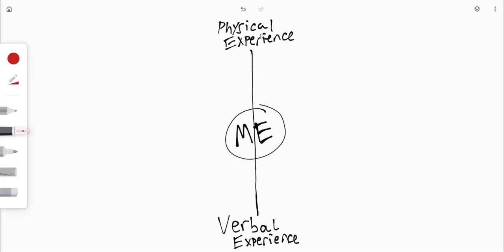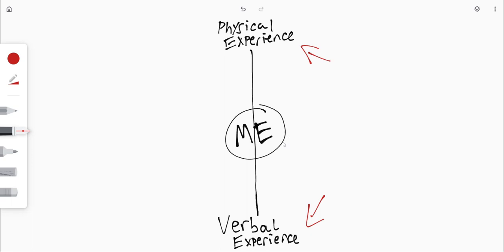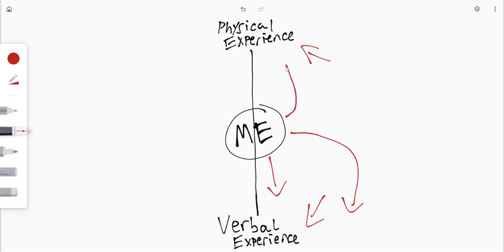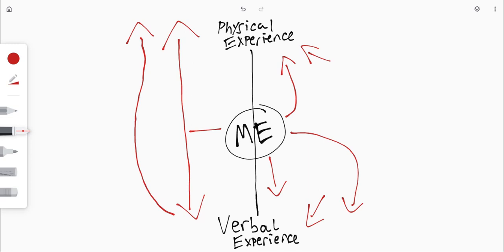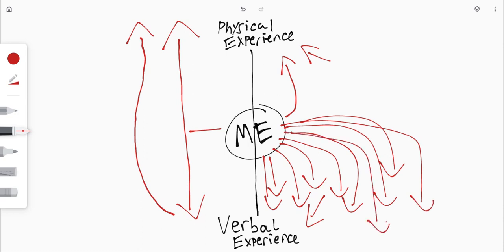Working with the Body - ACT Matrix conceptualization